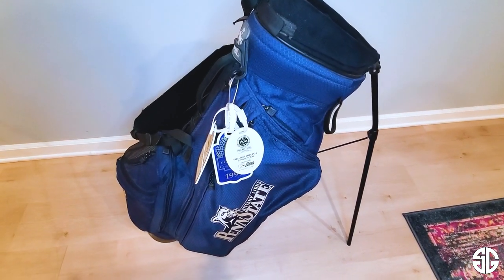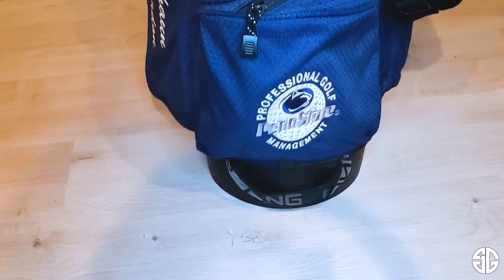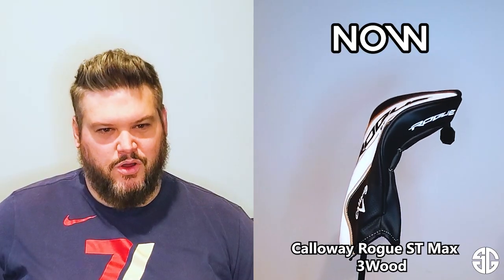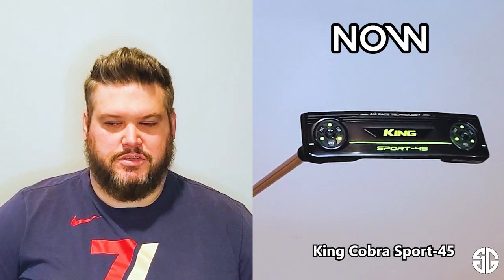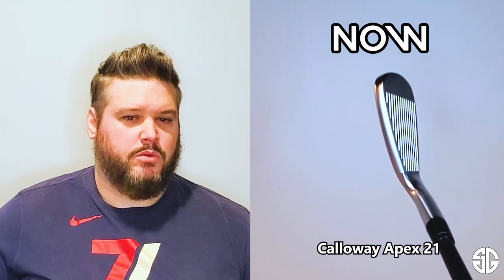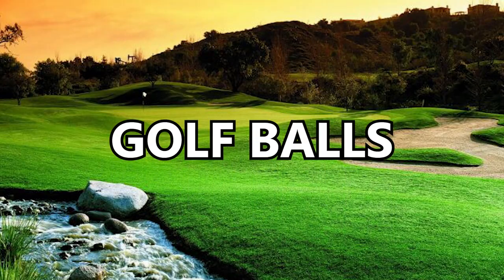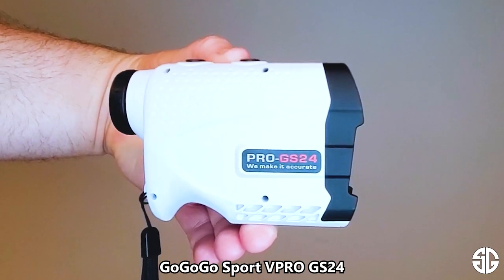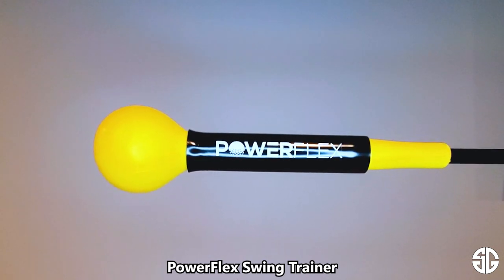What's In The Bag? Then vs Now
I wanted to do a "What's in the bag" video and I just finished upgrading my entire set over the last year so I wanted to do it a little differently where I show what was in my bag then and what is in my bag now. I hope you enjoy!

My name is Shaun and this channel is about my journey to try and get good at golf again. When I was 18 (back in 1999) I was a 3 handicap. I went to Penn State to play golf and played on the JrPGA Tour Philadelphia section in high school.

Around 2010 I stopped playing cause I just got burned out. After 12 years of not playing golf, I fell back in love with the game in the spring of 2022 and now as a 40 year old dad, I'm trying to get good at the game again.

I'm looking forward to this journey and hope you enjoy it as much as I do!